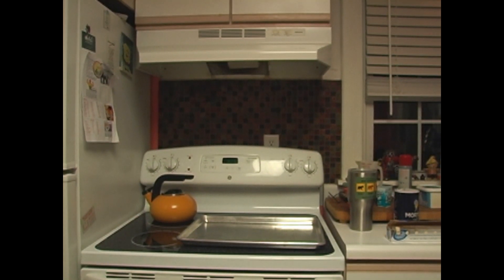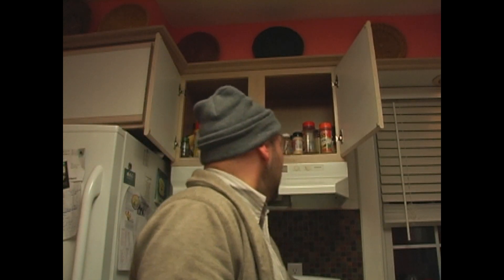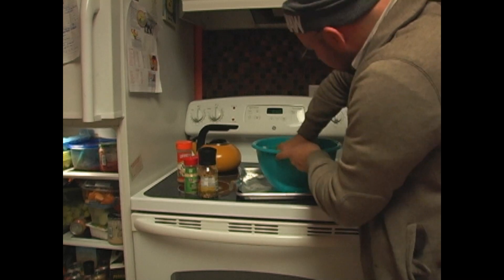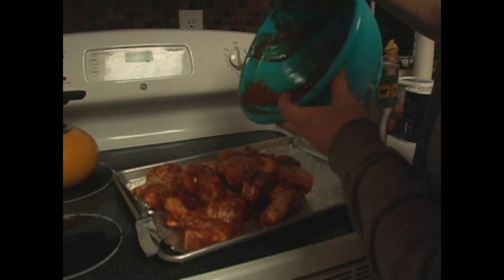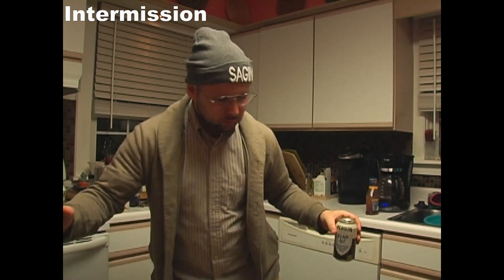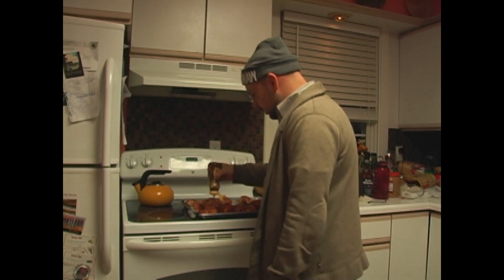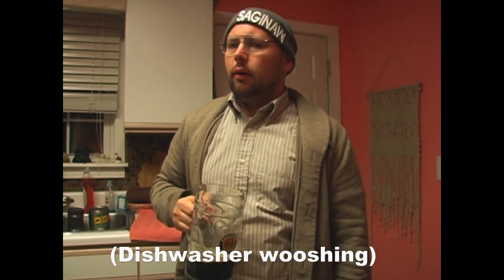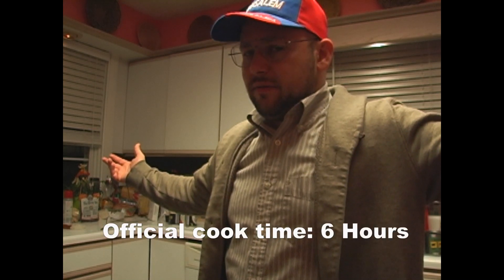Yet Another Cooking with Patrick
Werner Herzog once ate a shoe. I don't do that in this short, but the idea is essentially the same.